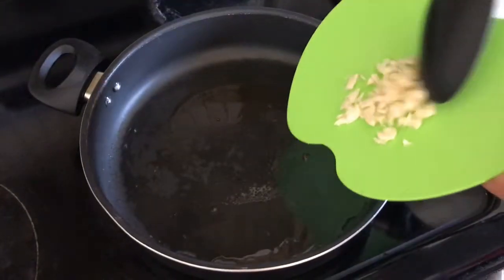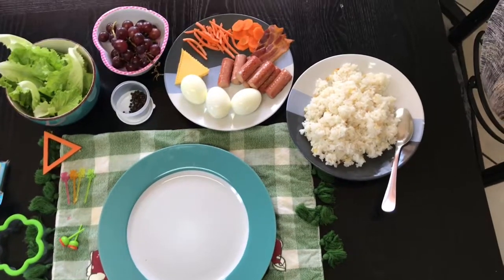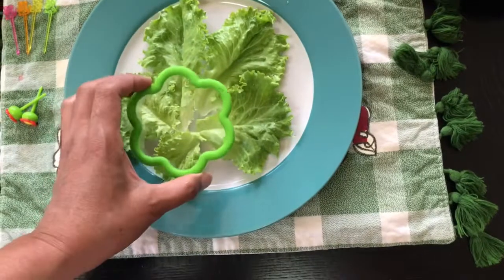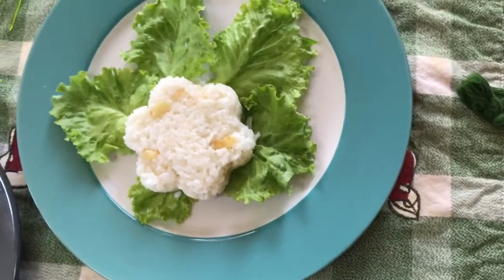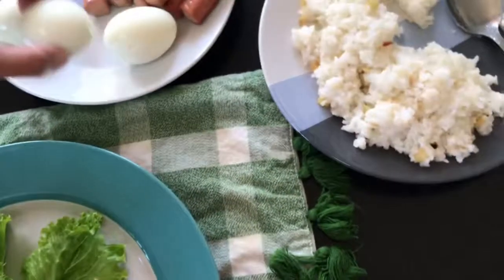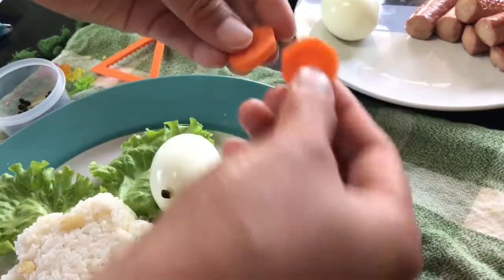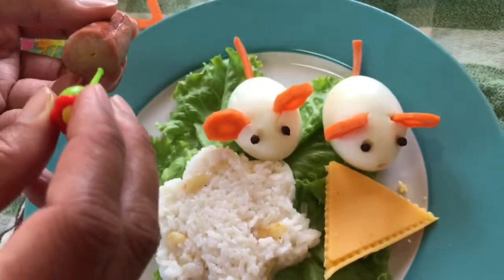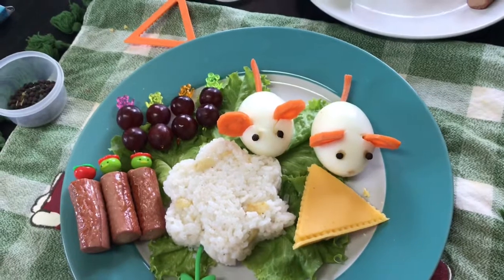Cook With Me! Mouse Bento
Today I made a "mouse" breakfast for my daughter.